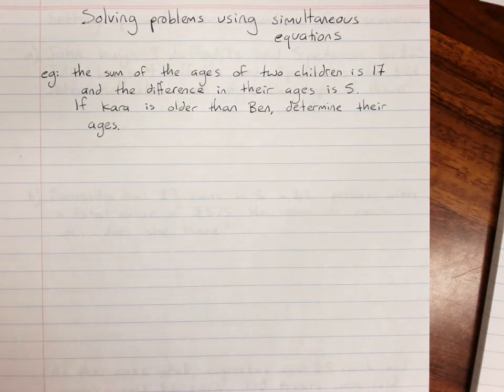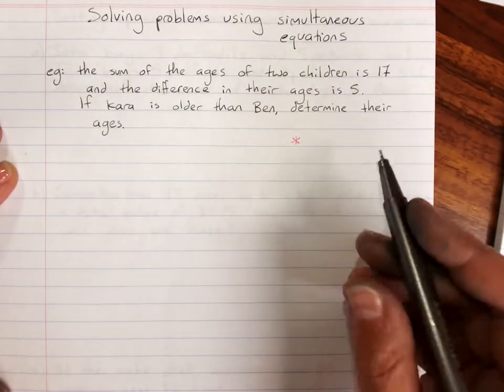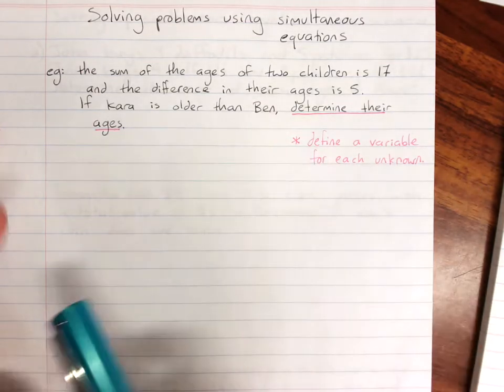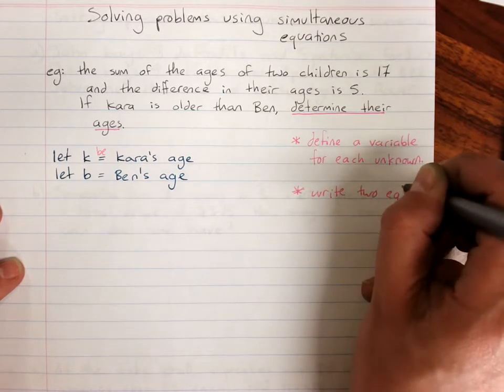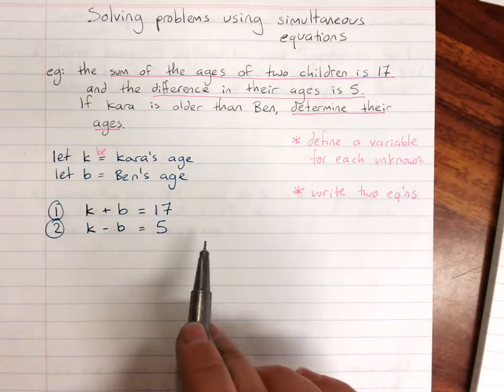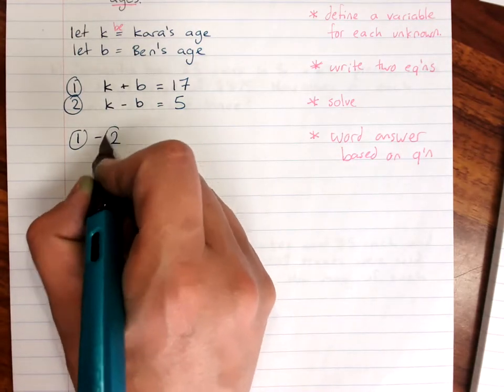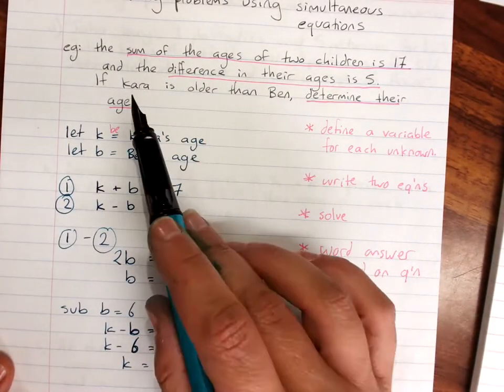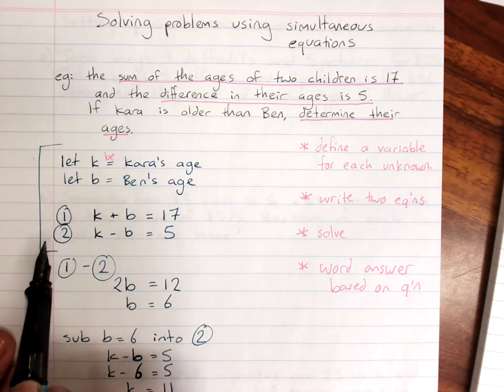Solving problems using simultaneous equations